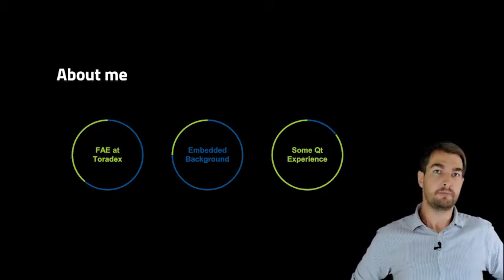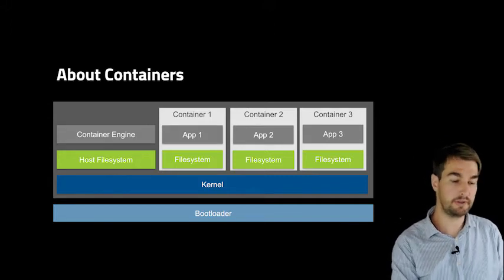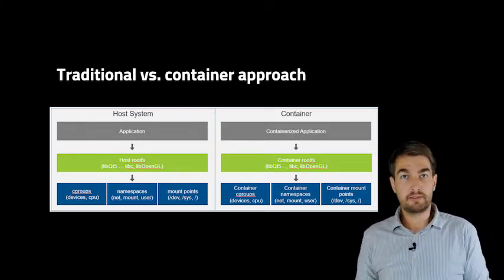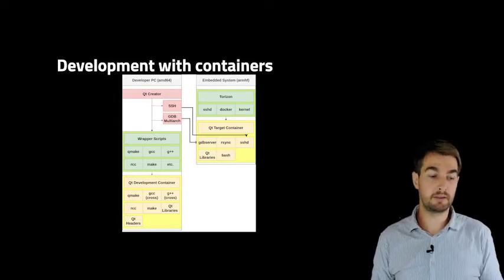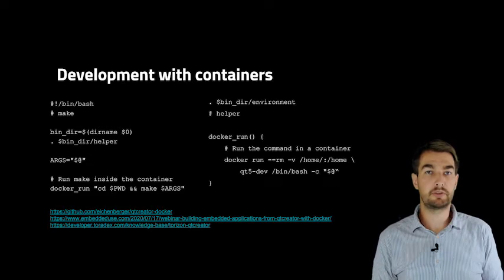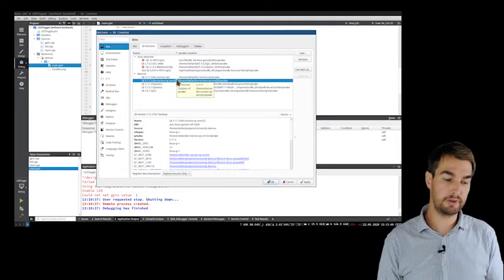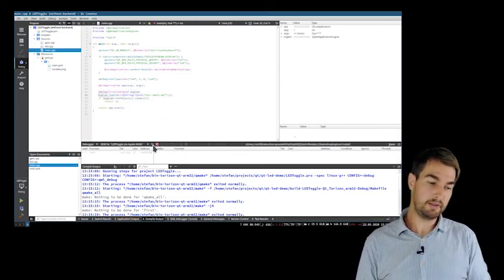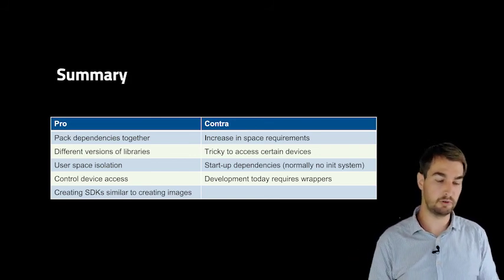Modern Qt Development with Software Containers for Devices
Software Containerization is all the rage. Toradex' Stefan Eichenberger talks about the advantages and disadvantages when leveraging them for Software Development and Deployment on resource-limited IoT/embedded devices. Discover how Software Containers such as Docker can be effectively used to used together with Qt.